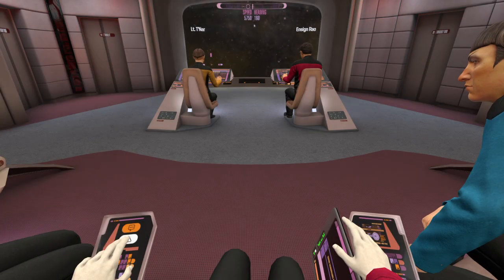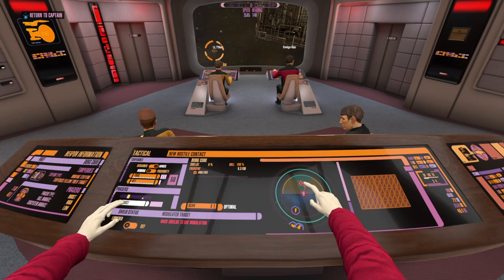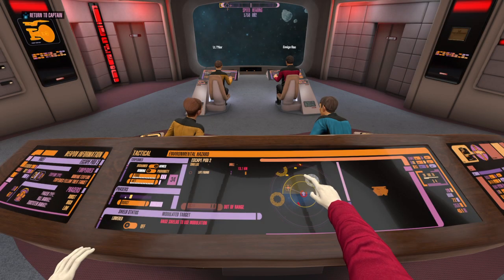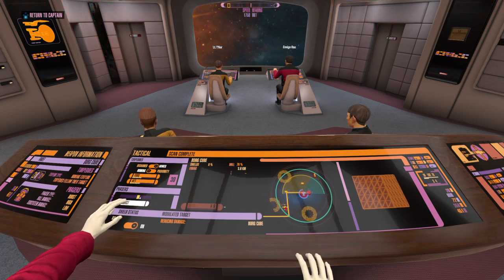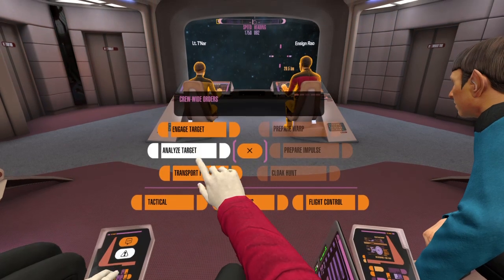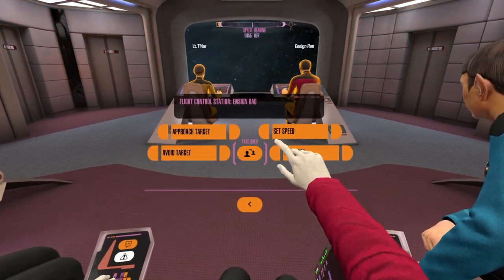Pilot Enterprise 1701 D in Planet Killer & Borg Cube Destroyed Solo! Glitched! Star Trek Bridge Crew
@25:06 Pilot Enterprise 1701 D in Planet Killer!

@26:45 Borg Cube Destroyed!